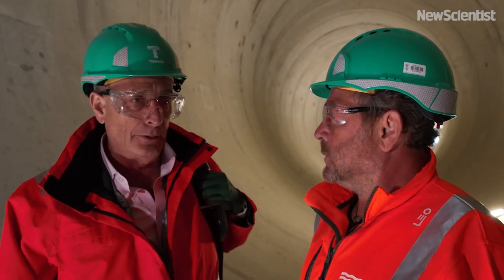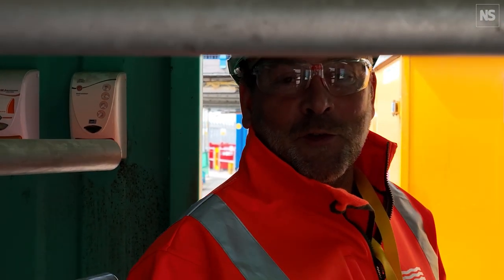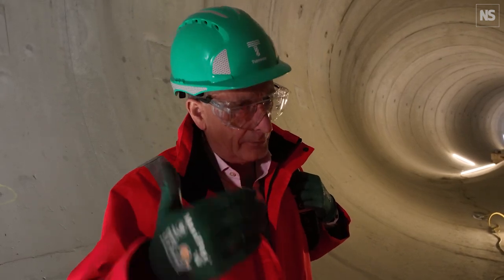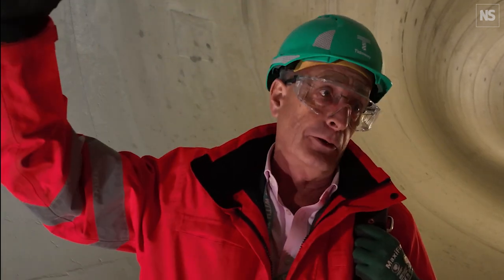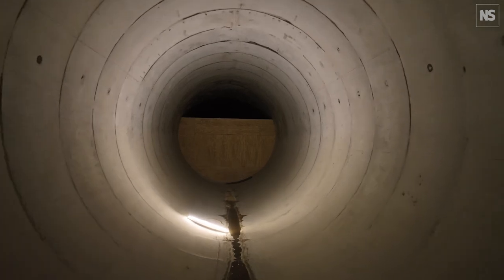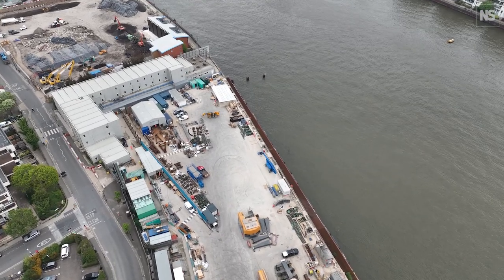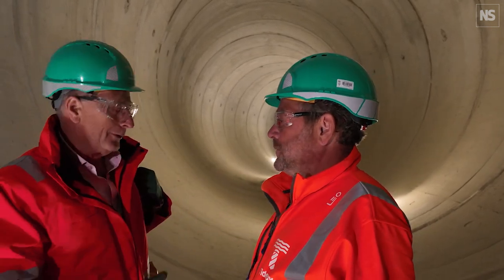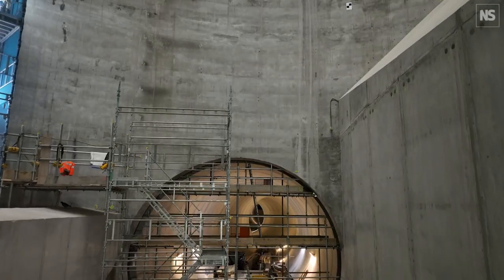Inside London's super sewer: The tunnel designed to keep sewage out of the Thames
London’s new super sewer is a monstrous concrete pipe that runs roughly along the course of the River Thames, from Acton to Beckton, 25 kilometres in total. It is designed to solve a problem that London and many other cities have been grappling with for decades – the discharge of raw sewage into the river.

In around a year, the project will be complete. The lights will be removed, the access shafts capped, and the tunnel plunged into lonely darkness for at least 120 years. It is possible that we are among the last people to set foot in it. Join us as we go deeper underground.